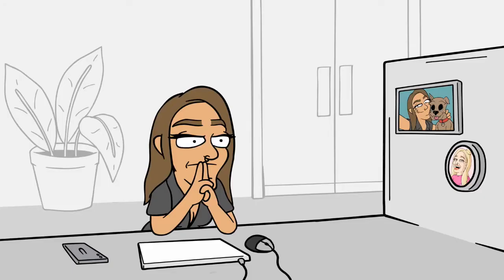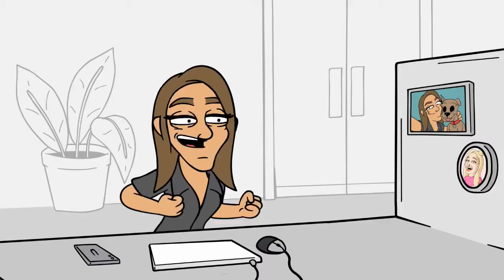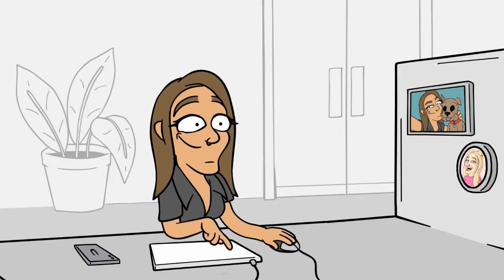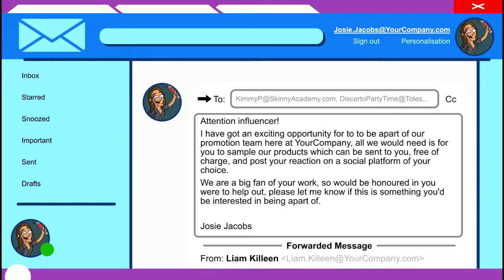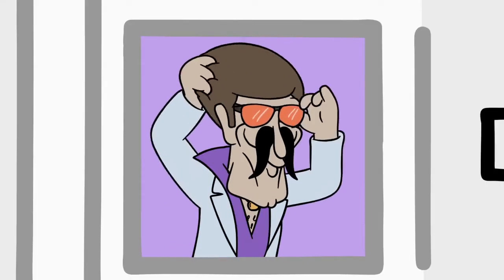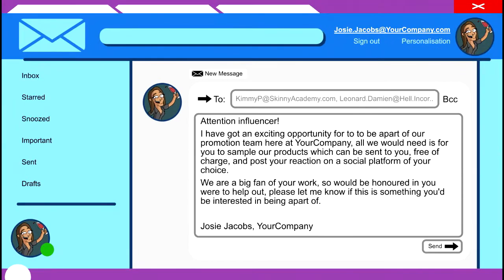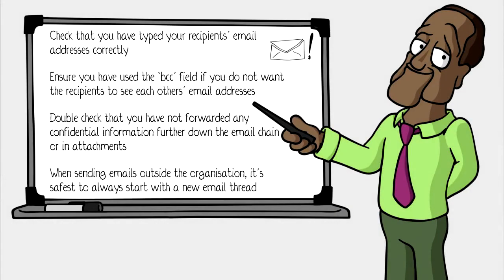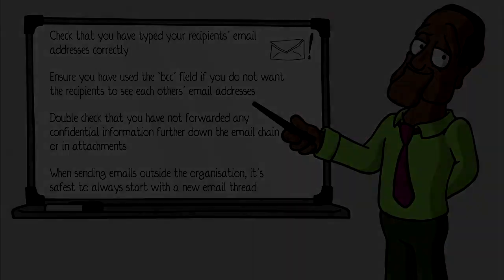Josie's Catastrophic Campaign! - Email Safety Training Video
Josie has a new inflencer campaign to set up, but what is the safest way to create a mass email informing all of her potential influencers?
In this video, we will discuss the precautions you should take in order to ensure your mass emails are being sent without any security risks.

This content is owned by Usecure, any redistribution or reproduction of part or all the contents is prohibited. You may not, except with our express written permission, distribute or commercially exploit the content. Nor may you transmit it or store it in any other website or other form of electronic retrieval system.